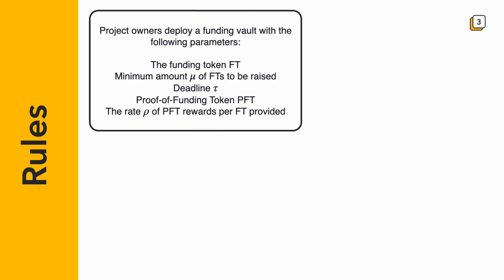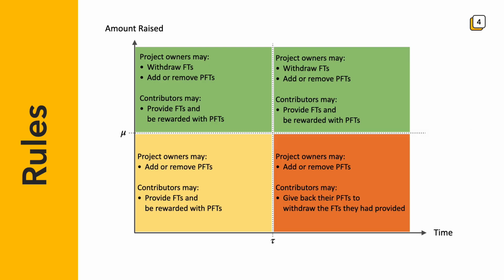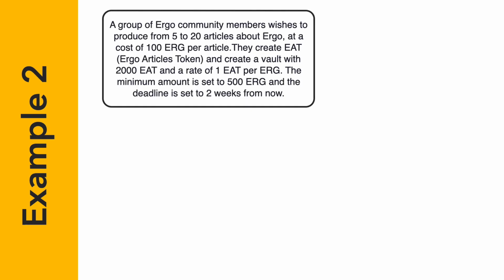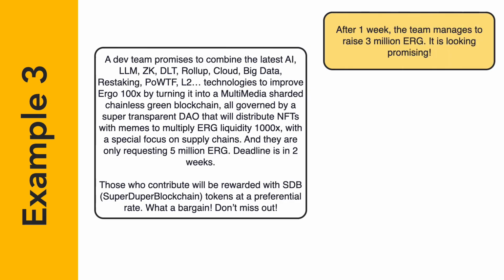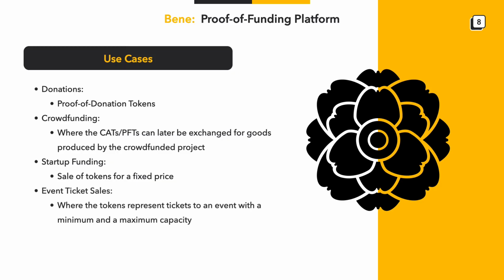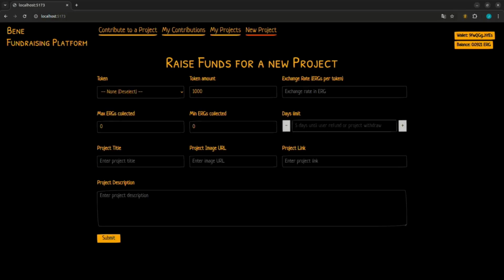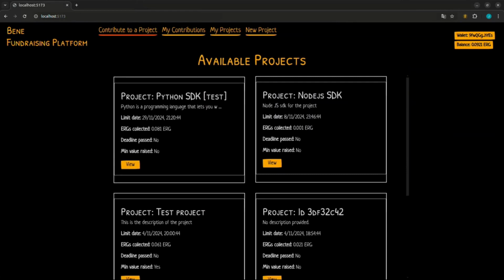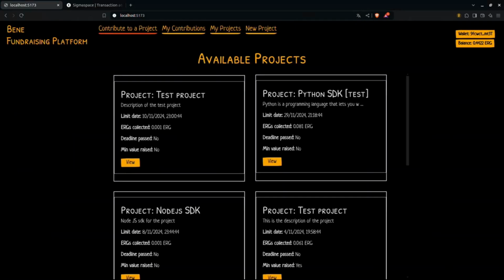Bene Fundraising Platform